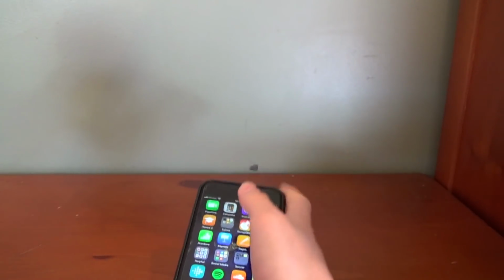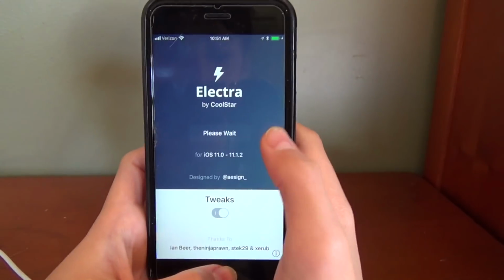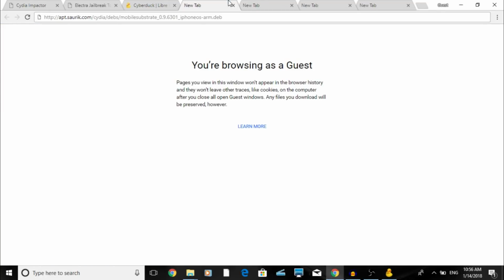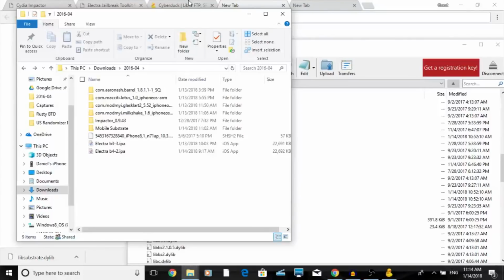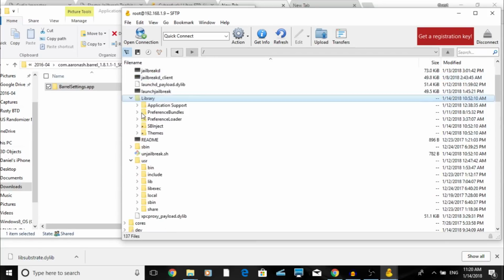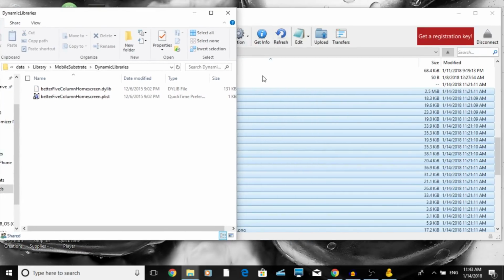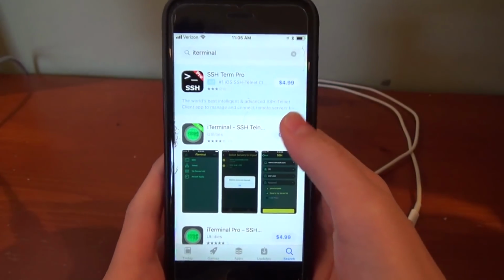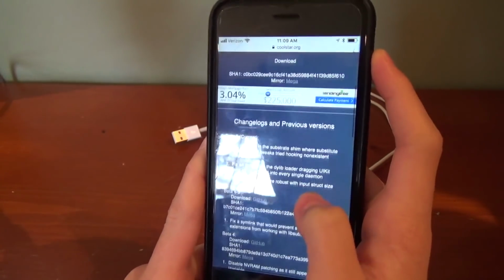Get Tweaks, Themes, and Cydia Substrate on iOS 11-11.1.2 Electra Jailbreak